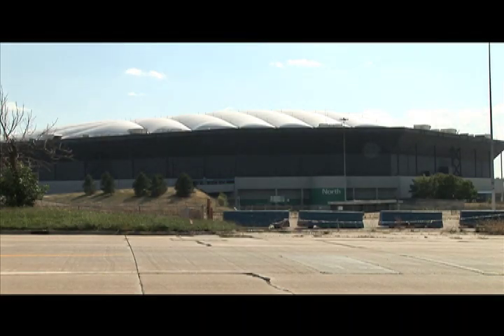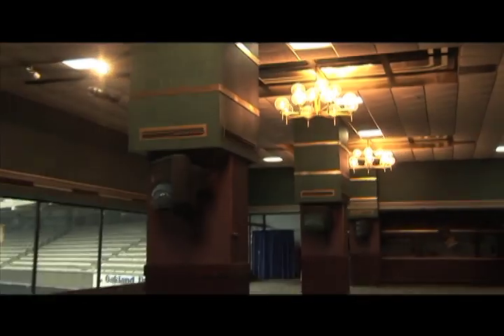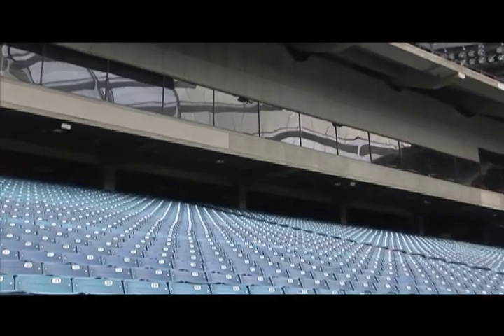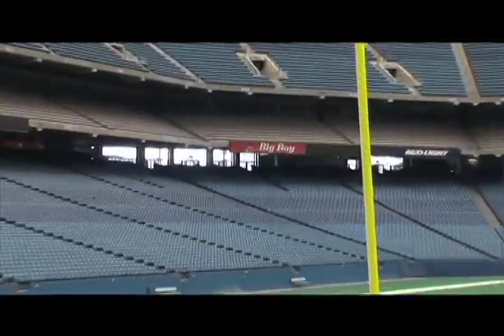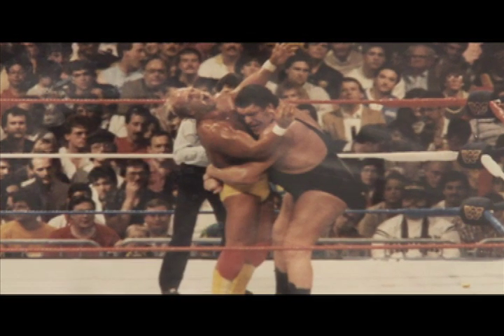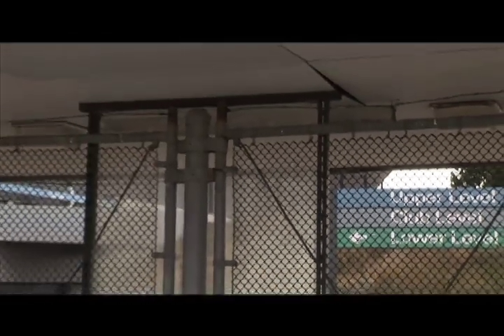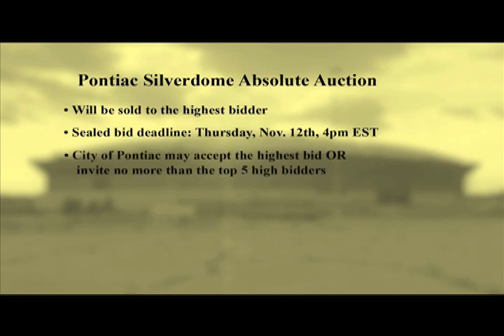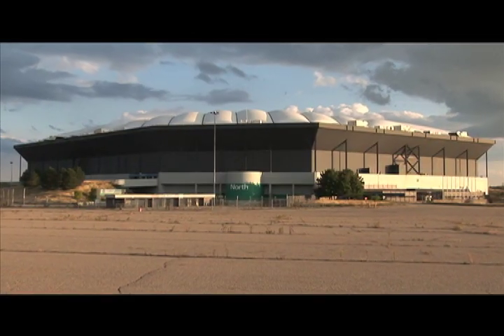Pontiac Silverdome Auction Preview: Episode 2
The 200-seat Main Event restaurant view overlooking the field is spectacular as are the 99 private suites that come complete with furniture, wet bars and monitors.

Pontiac Silverdome Auction Preview: Episode 6 Field and Seating
The magic carpet and seating for over 90,000 football, rodeo, wrestling and concert fans is included.

Sealed bids are now being accepted by Williams & Williams through Nov.12, 2009 at 4p ET. At that time, the city of Pontiac, in its sole discretion, may declare the current high bidder the winner and the auction ended. OR the city may elect to invite no more than the top five high bidders to a best and final outcry auction. Should the city determine that they will continue the auction to final outcry, that live event will be held in Pontiac, Mich., on Nov. 16, 2009 at 1p ET at the Marriott Hotel in Pontiac, to give all finalists time to travel to Pontiac.

Considered an excellent high-profile redevelopment opportunity, the Pontiac Silverdome, an 80,300-seat stadium, is prominently situated on 127+/- acres accessible by I-75 and M-59. Built at a cost of $55.7 million, the dome was the largest arena in the NFL when it opened in 1975. The gateway site will lend interested buyers an array of development options.
"We are excited about the Pontiac Silverdome Auction and finding a new owner to become a key member of our community, said city of Pontiac Emergency Financial Manager Fred Leeb. The decision to sell via absolute auction illustrates our commitment to sell the stadium and convert an expense into a vibrant future development."

According to Leeb, What's important for bidders to realize is that this is not just a large site. This is a prominent location and it is in a city that will do all it can do to welcome business and foster a new way of operating in the state of Michigan. Oakland County, where Pontiac is located is ranked the fourth most affluent county in the United States, featuring the wealthy townships of Bloomfield Hills, Birmingham and Royal Oak. The Silverdome is located next to major thoroughfares such as I-75, M-59, University Drive and Woodward Avenue. All pluses for new owners.

To walk into the huge structure that is the Silverdome can still take your breath away. With a seating capacity of 80,311, its still one of the largest in the world. The Silverdome was home to the National Football Leagues Detroit Lions, the National Basketball Associations Detroit Pistons and the United States Football Leagues Michigan Panthers. It has seen major events such as Super Bowl 16 and the 1994 FIFA World Cup.

The dome established the largest indoor attendance record for a sporting event when Hulk Hogan met Andre the Giant in the World Wrestling Entertainments WrestleMania III. The Lion's franchise moved from the Silverdome in 2002 and while the Silverdome has had periodic and varied use since then, its owner, the city of Pontiac has chosen to auction the dome and the land it is on in an effort to stimulate development in their city.